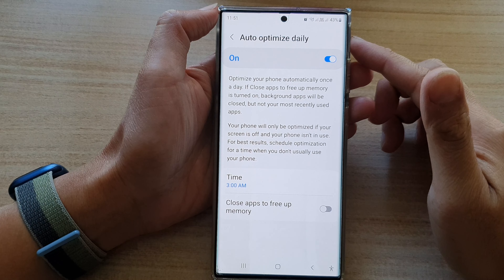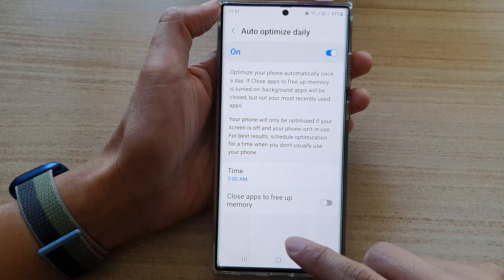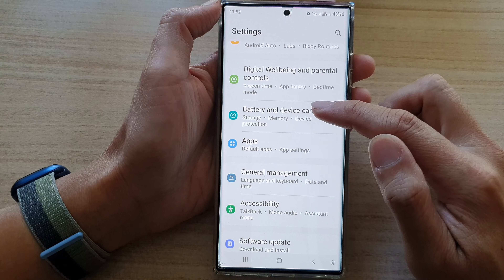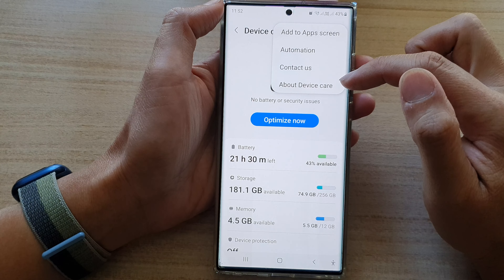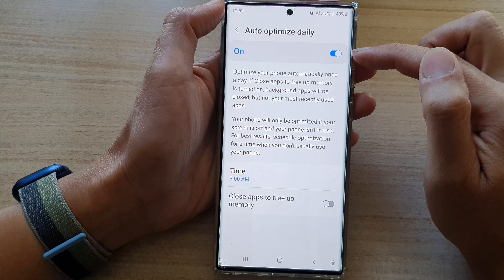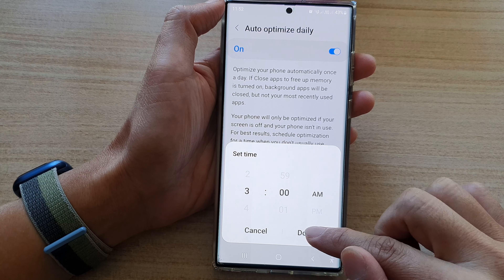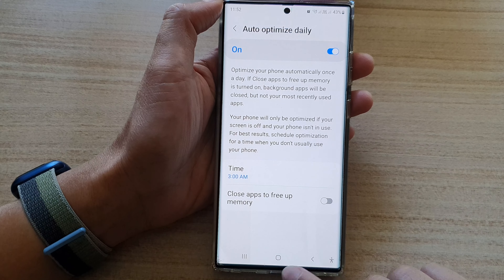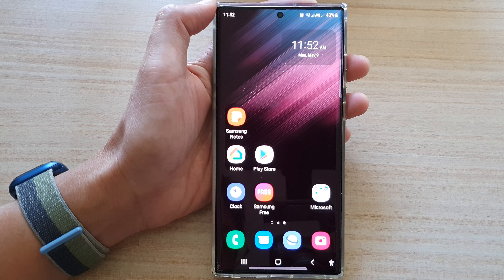Galaxy S22/S22+/Ultra: How to Optimize Your Phone Automatically Once A Day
Learn how you can optimize your phone automatically once a day on the Samsung Galaxy S22 / S22+ / S22 Ultra.